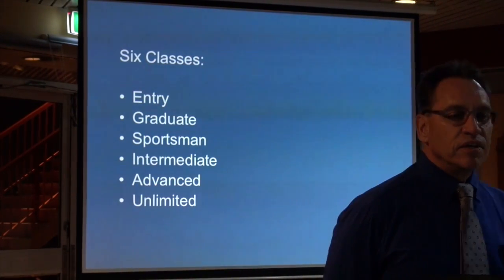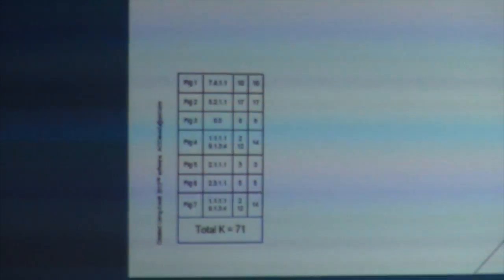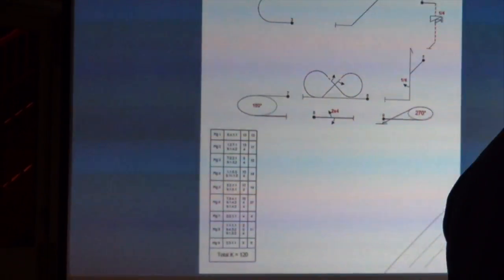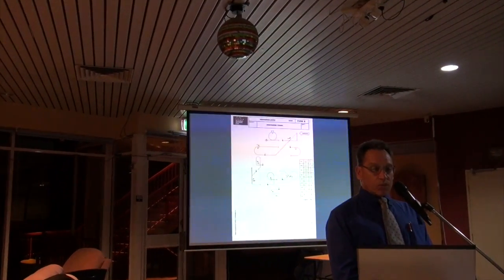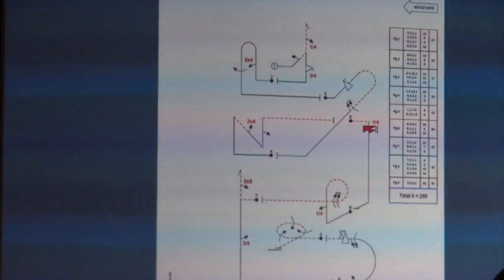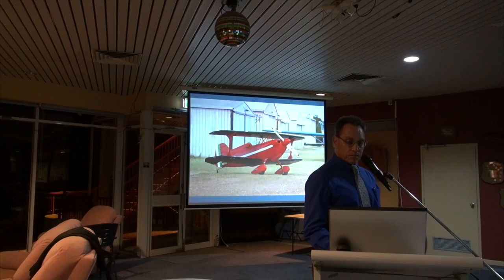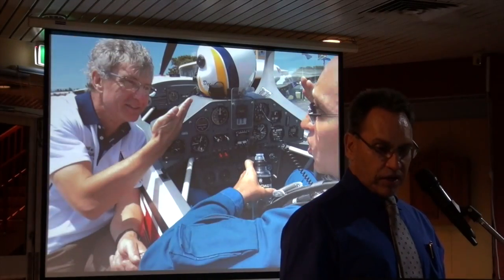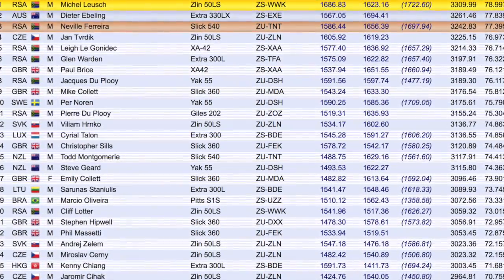Dieter Ebeling. Aerobatics masterclass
Dieter flies an Extra 330LX with a rated G factor of +-10. He is a medal winner at the Intermediate World Aerobatics Championships 2014, held in South Africa. Here he gives us the story.